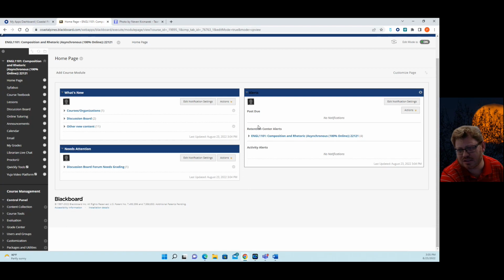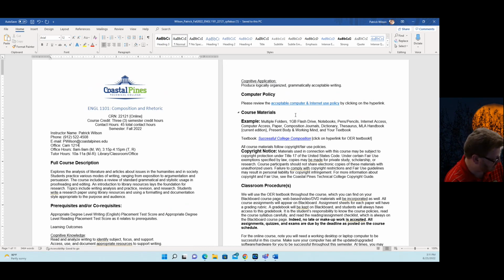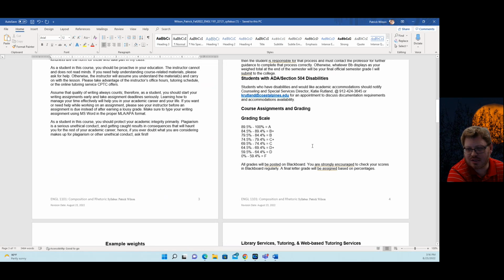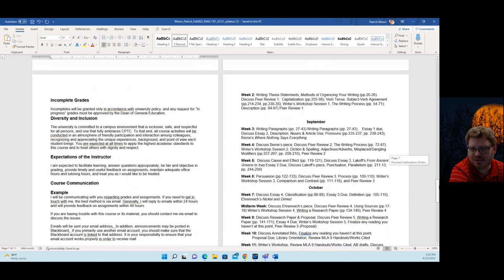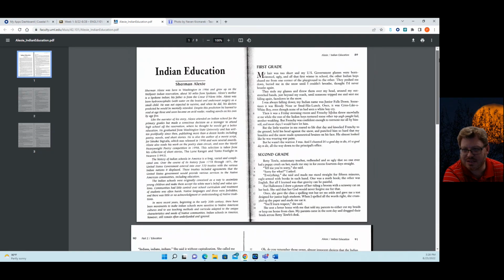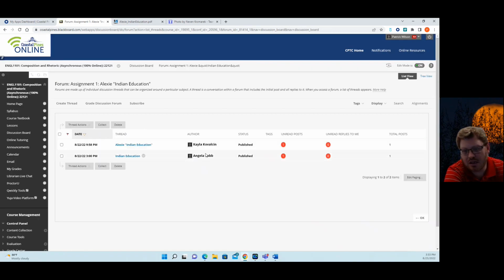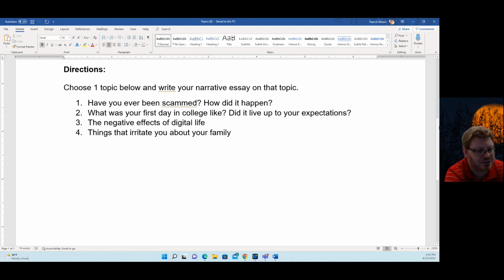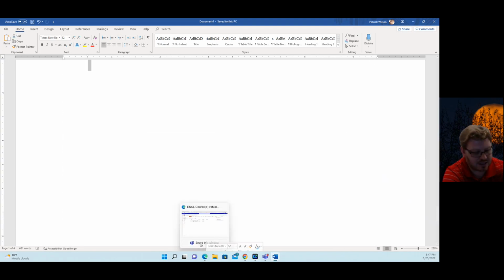Week 1 ENGL 1101 (Lecture)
Discuss the happenings of week 1.